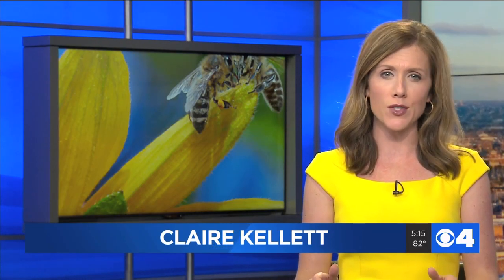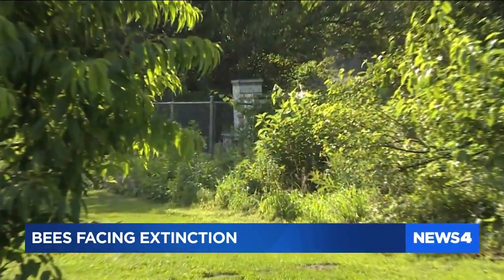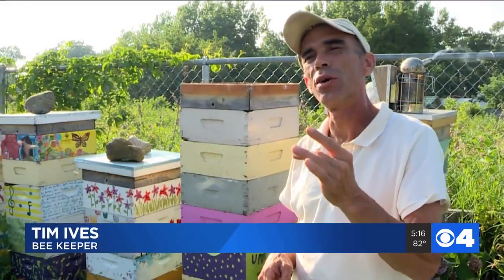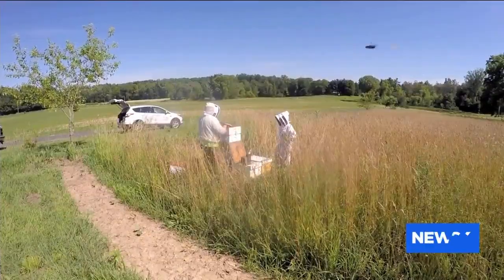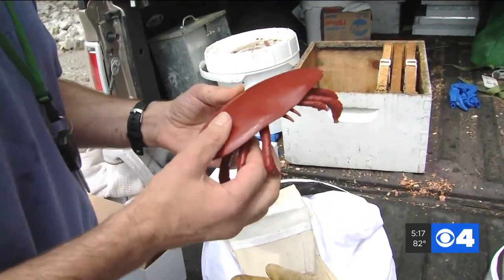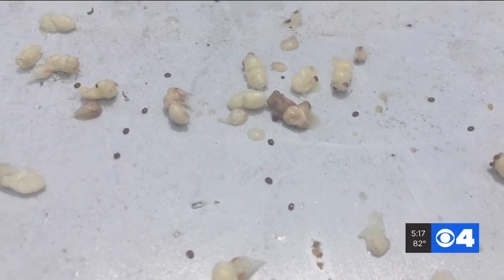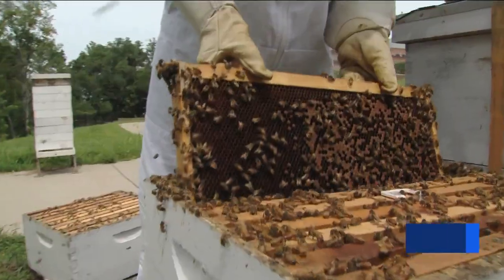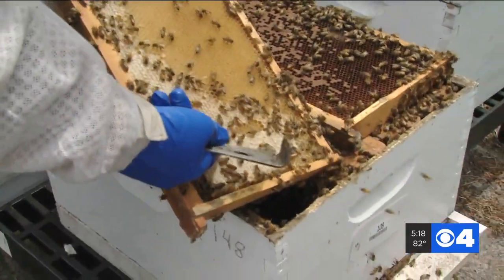St. Louis Zoo handing out flowers to help local bees